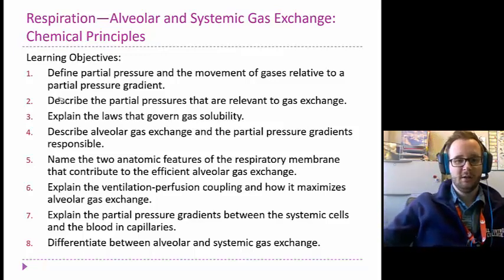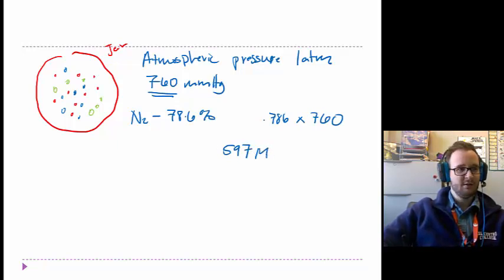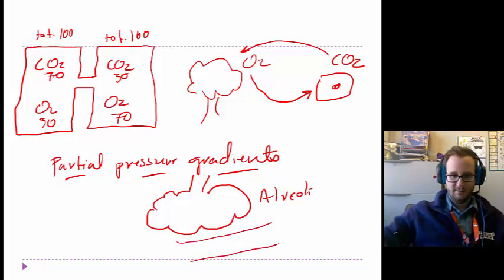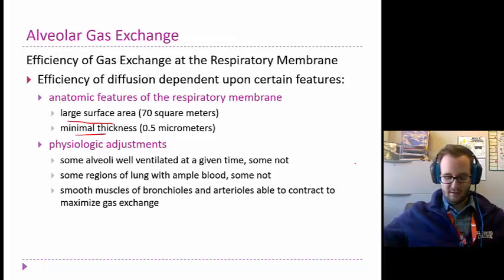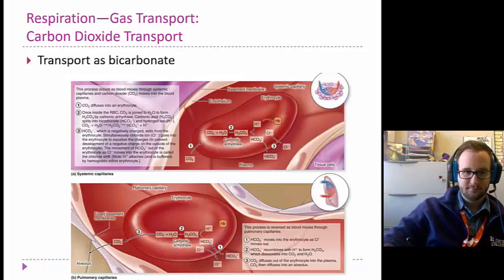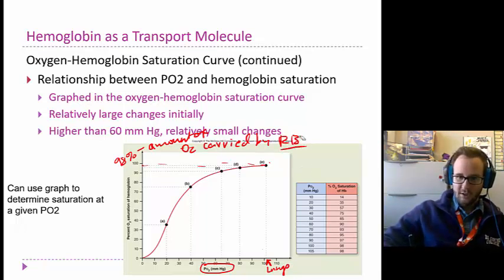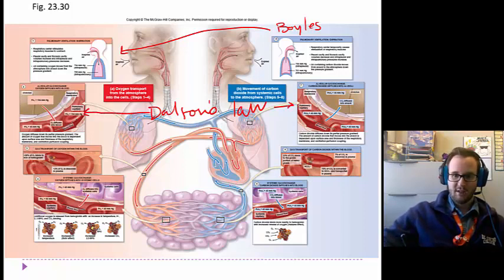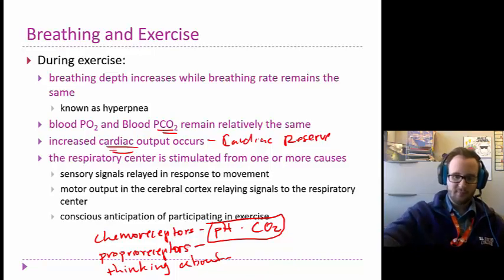Gas exchange and transport